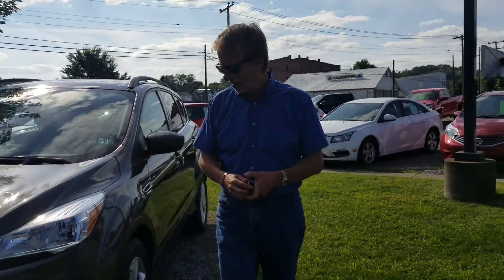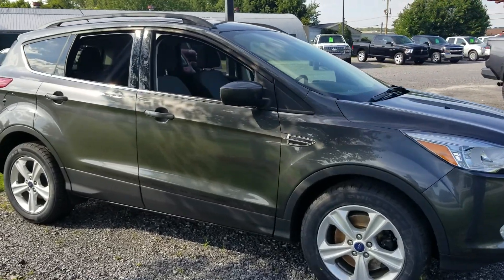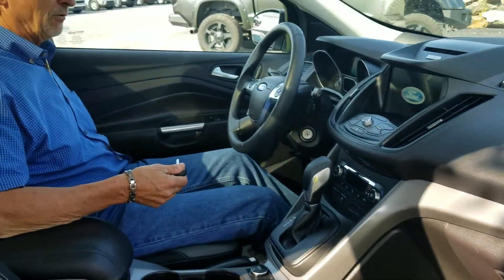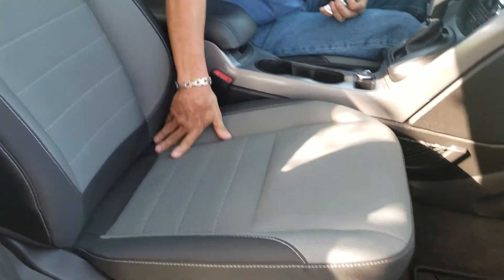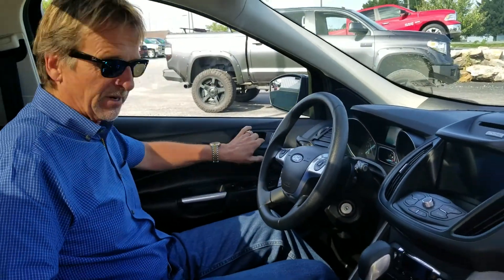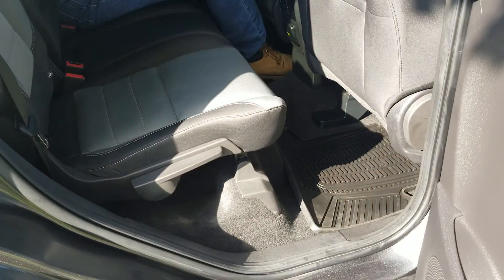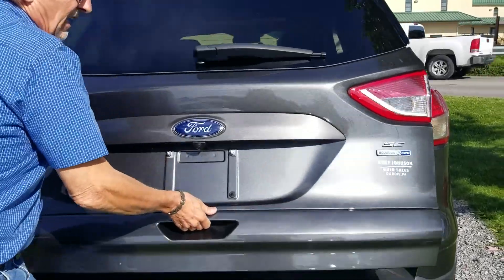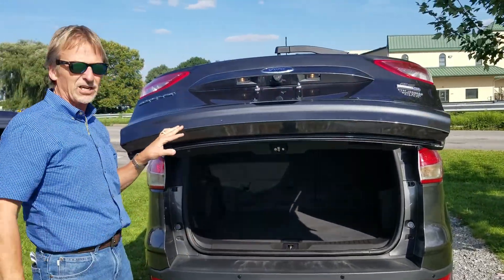2016 Ford Escape SE in DuBois, PA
*** 1-OWNER, *** BLUETOOTH, *** CLEAN CARFAX, *** FULLY SERVICED, *** FACTORY WARRANTY, *** ALLOY WHEELS, *** SLAP STICK, *** FOG LIGHTS, *** SIRIUS XM, *** AUX/USB CONNECTIONS, *** BACKUP CAMERA, *** POWER SUNROOF, *** TOW PACKAGE, ***LIKE NEW INSIDE & OUT, ***EXCEPTIONALLY CLEAN.

 The 2016 Ford Escape is one of the favorite small crossover utility vehicles, thanks to athletic driving dynamics, an inviting cabin and useful high-tech features. Blessed with quick steering, relatively sharp reflexes and an advanced all-wheel-drive system, the Escape provides sporty handling and traction through turns and all of the weather conditions. The interior is sleek and sporty, once inside you will feel like you're in an expensive SUV without paying the price of one. The Escape is perfect for whether you are going on a road trip, shopping, or enjoying the outdoors!